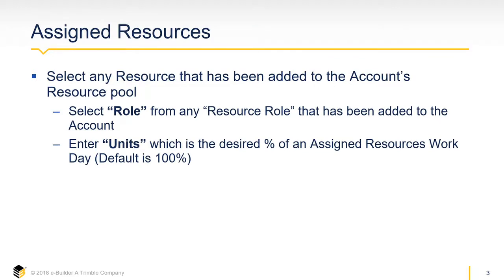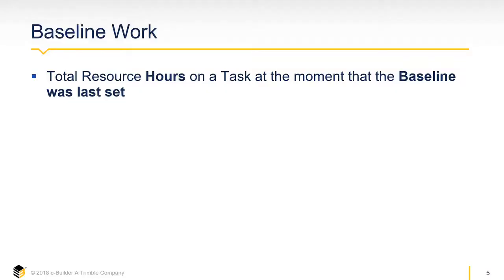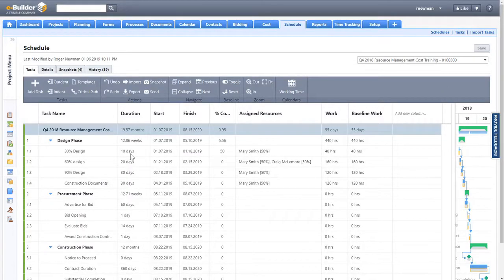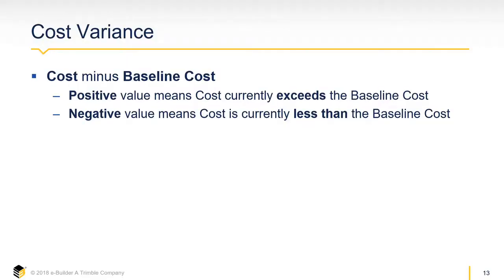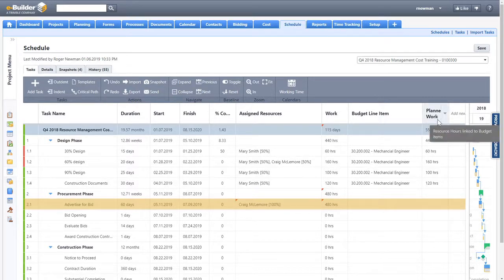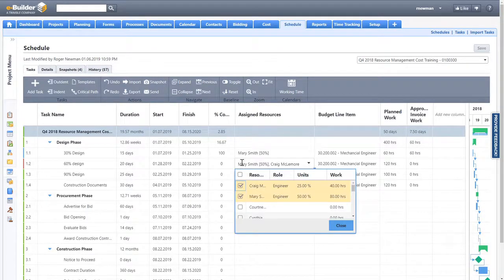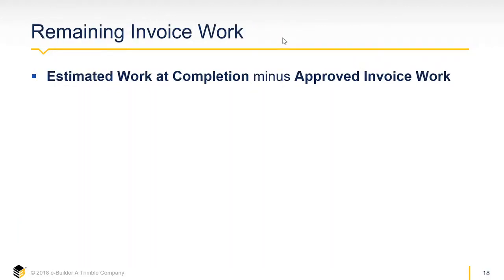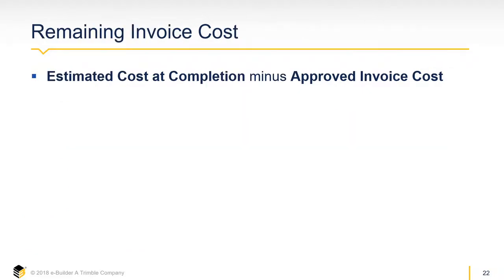Training Videos On-Demand: Resource Management with Cost – Demo of New Columns